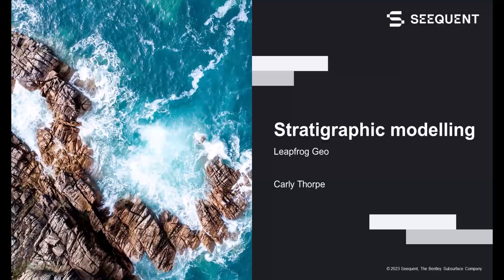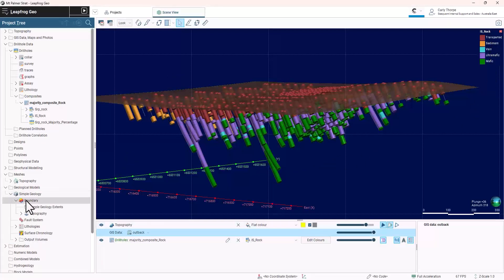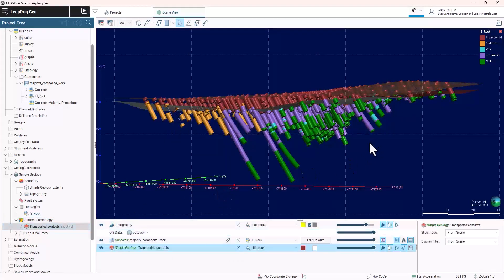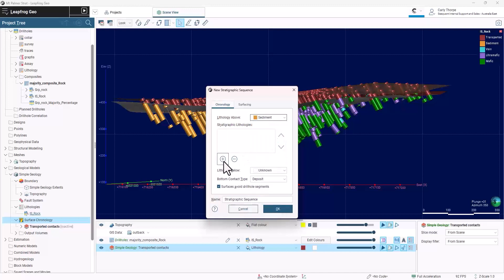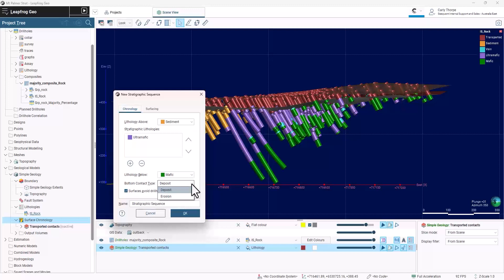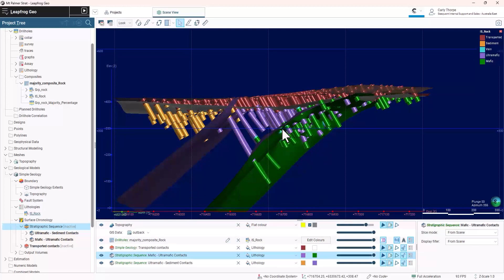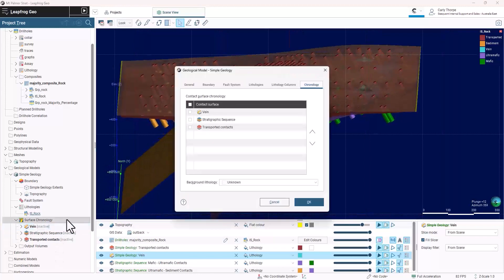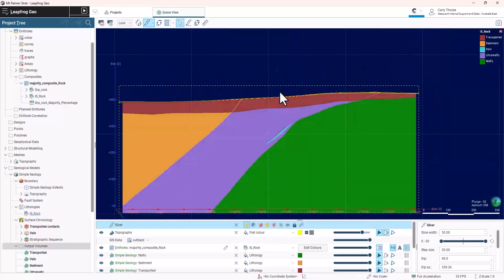Stratigraphic sequence modelling in Leapfrog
This video demonstrates the use of the stratigraphic sequence tool, demonstrating how to set it up and make use of it in Leapfrog.

Made by Carly Thorpe